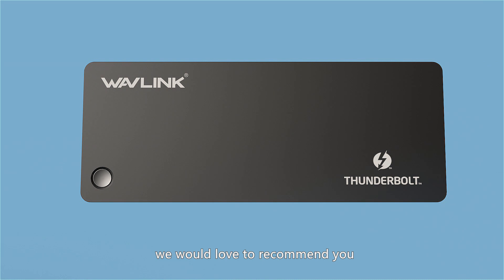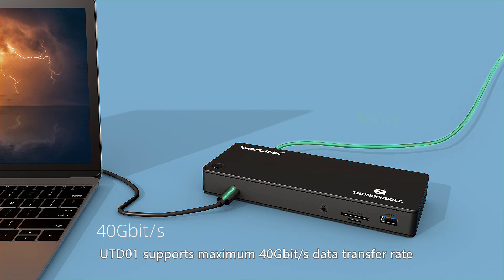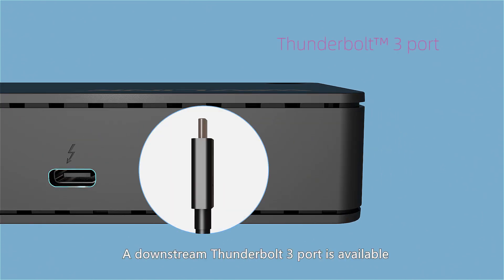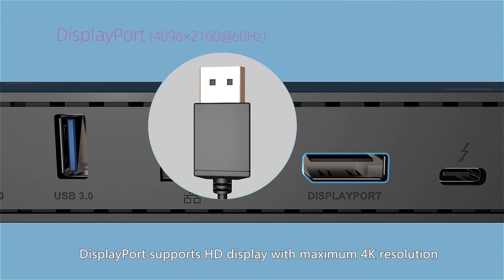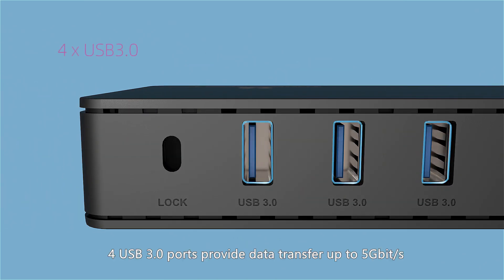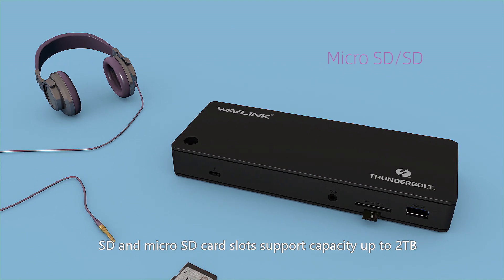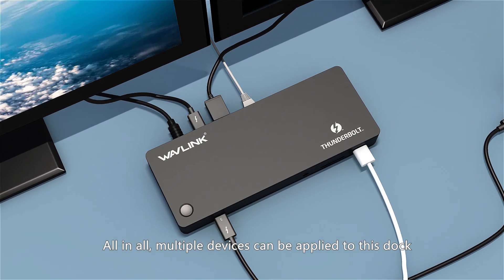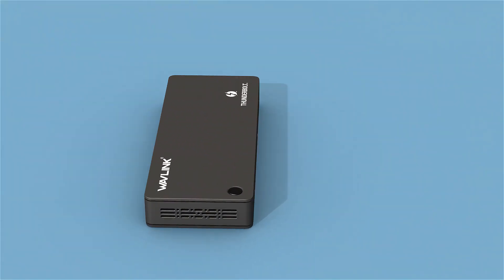Wavlink Thunderbolt™ 3 4K Docking Station with Intel Certified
Thunderbolt™ 3 4K Docking Station with 85W Power Delivery, SD/TF Card Readers, and Gigabit Ethernet